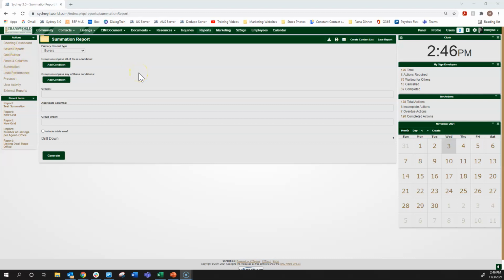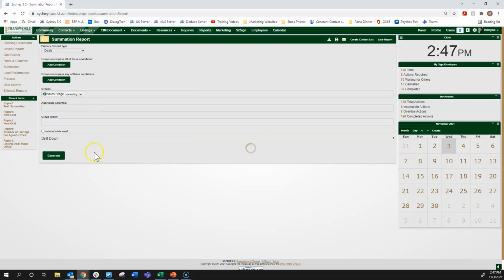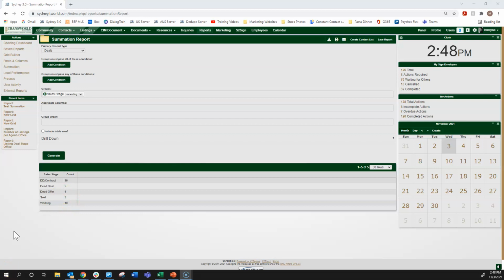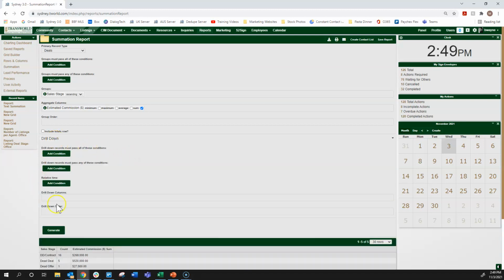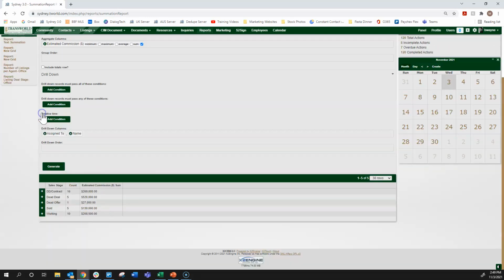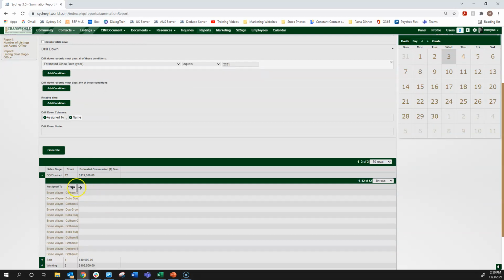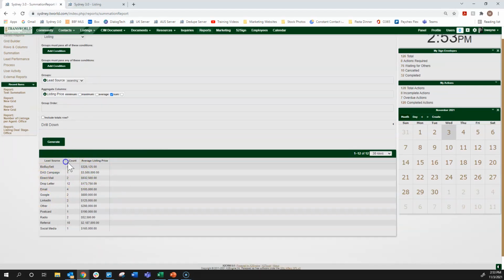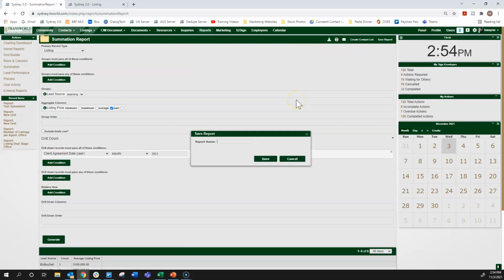20 Reports Summation